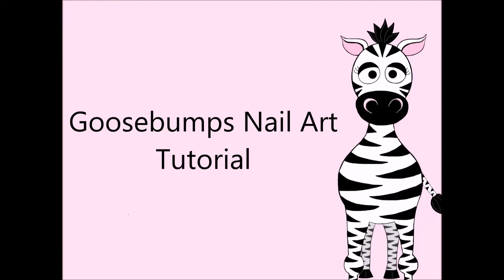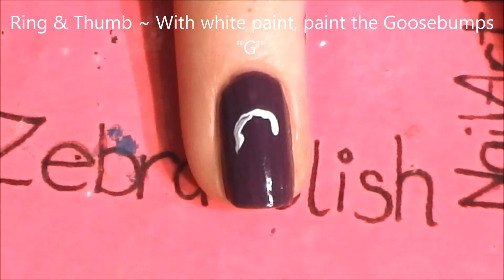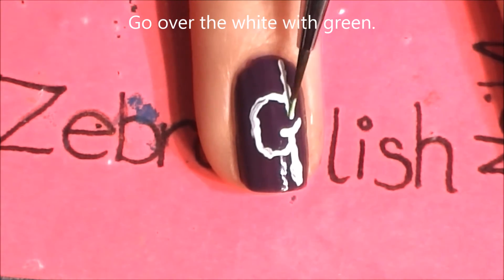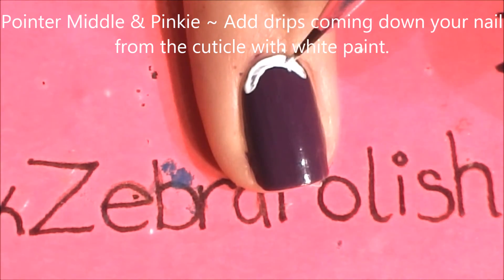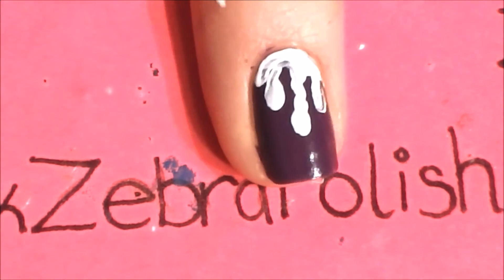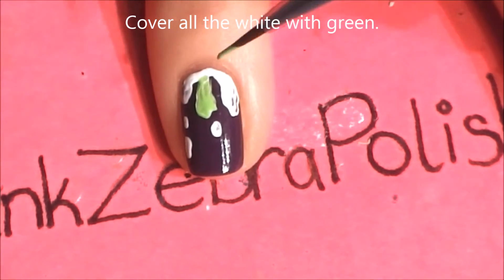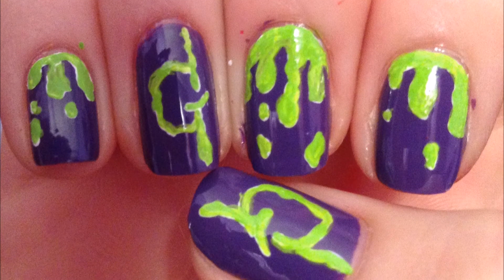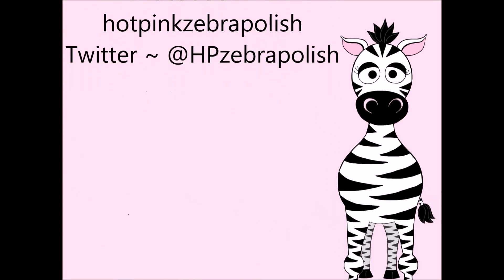Goosebumps Nail Art Tutorial (REQUEST)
Here is another design based off of a book! I hope you like it! Please share any recreations with me on facebook or twitter!
always LOVE to see them!